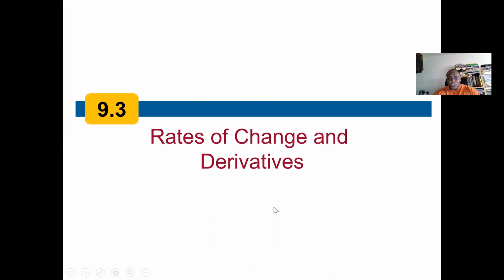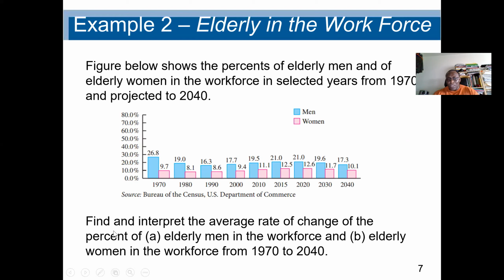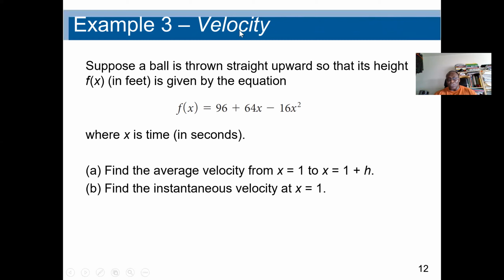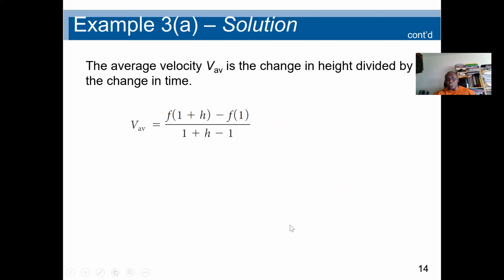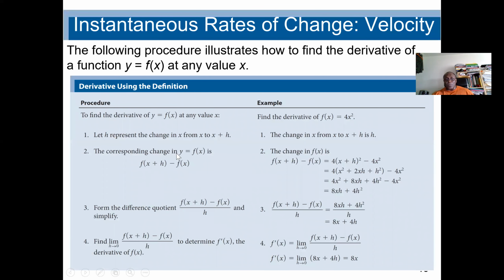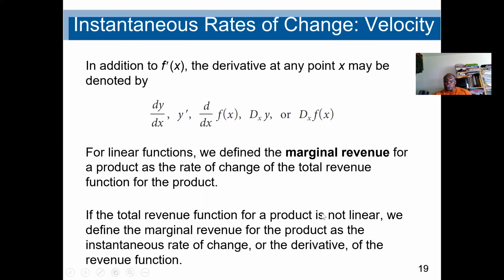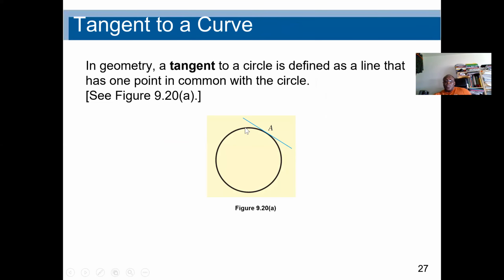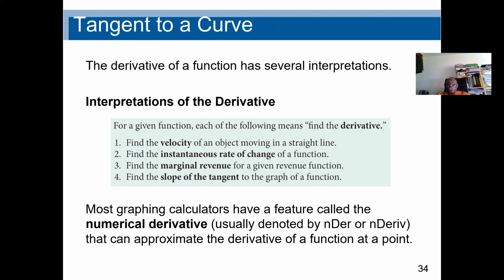Lecture 3 Rate of Change, Derivative Limiting Process